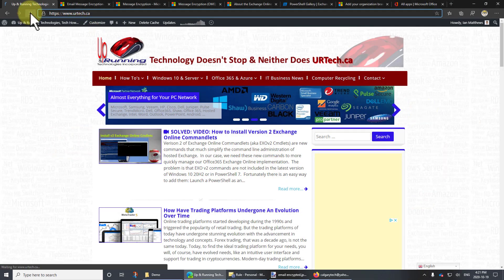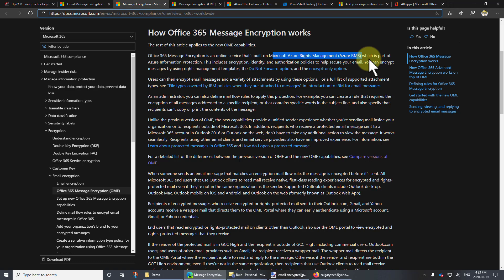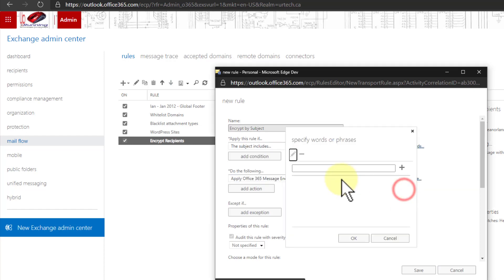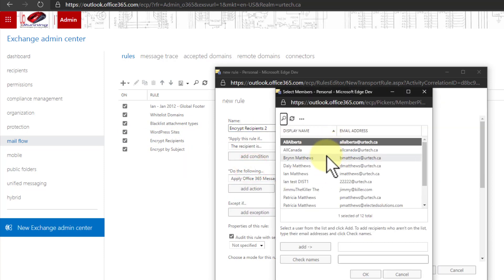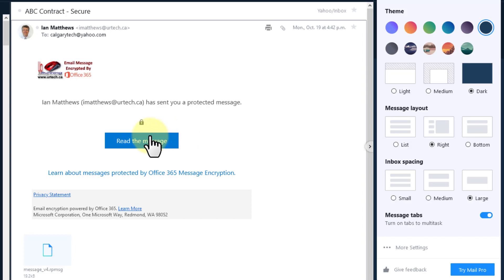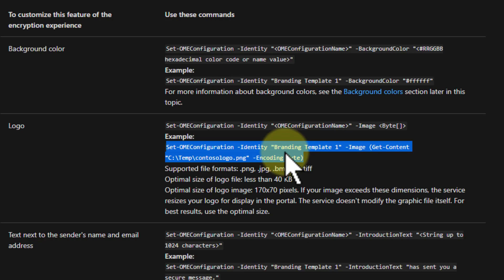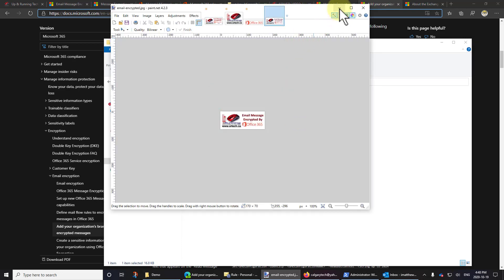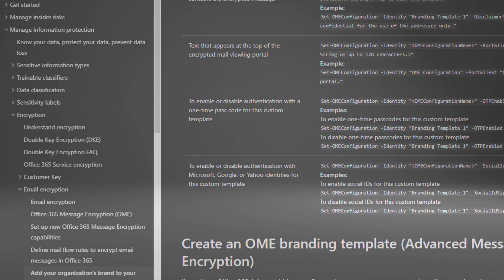Office365 Email Encryption Complete Setup & Customization (aka Office 365 Message Encryption) OME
If you want to encrypt the email traffic on your Office 365 Exchange, you are in the right place.  This video explains the requirements, demonstrates the rules and shows the customization of Office 365 Message Encryption (OME),.